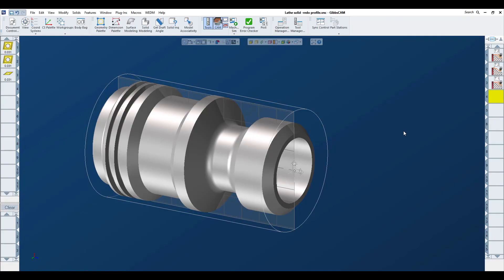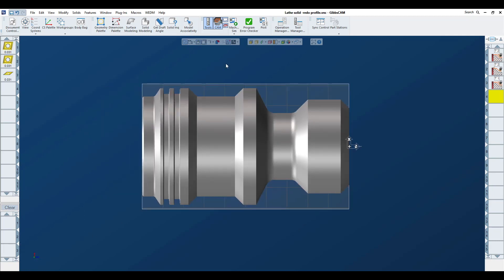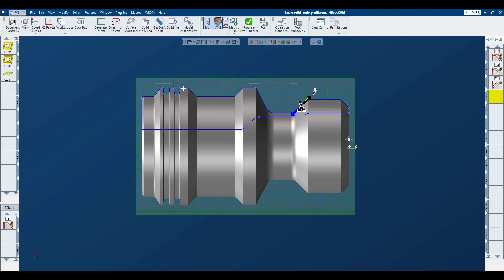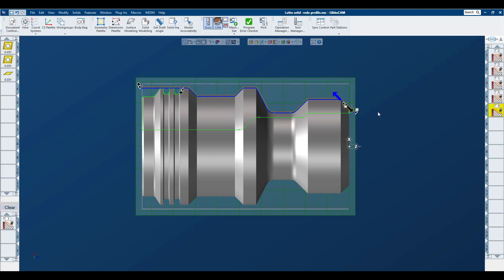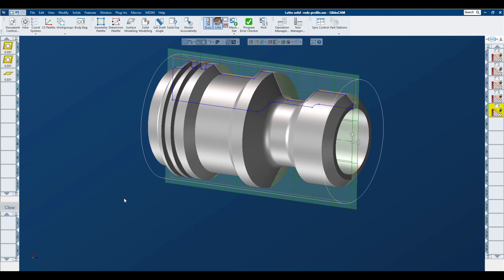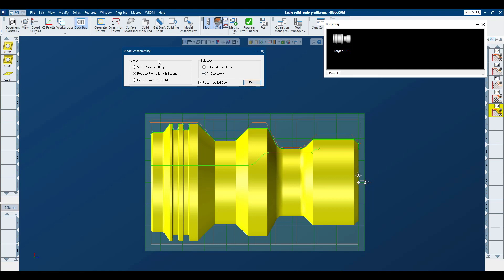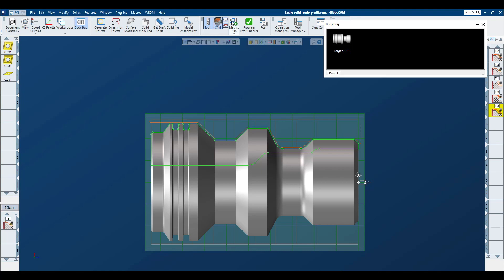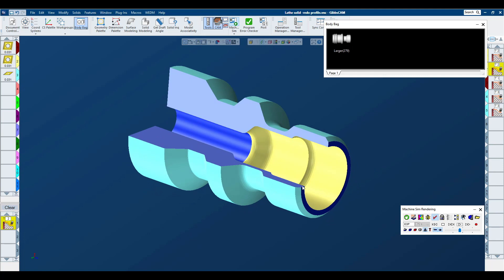GibbsCAM Tech Tip: Managing Part Change with Model Associativity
This month’s GibbsCAM Tech Tip shows you the power of model associativity when reprogramming a part due to a revision or programming a family-of-parts.

Learn how to quickly re-map existing toolpaths to a revised part or quickly program a family-of-parts, using these tools:
• Profiler
• Saved Processes
• Model Associativity plug-in